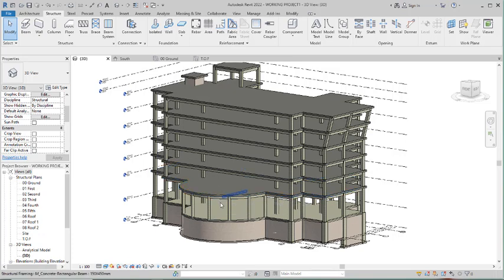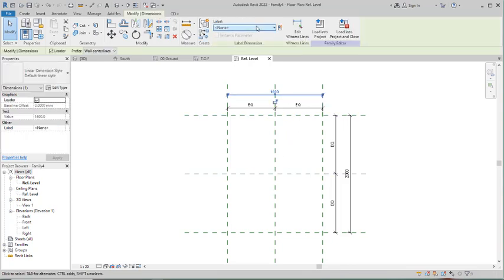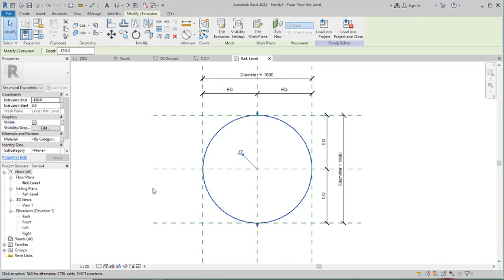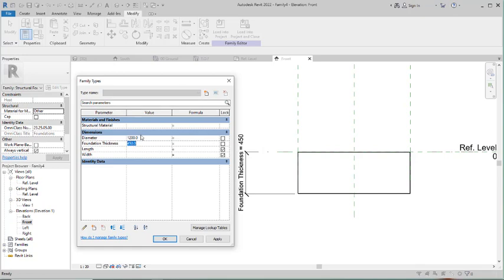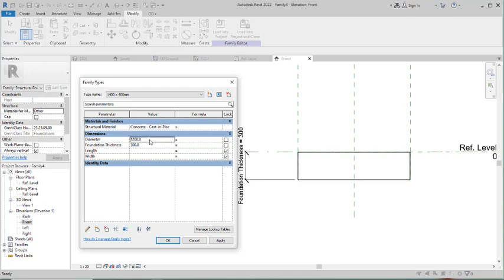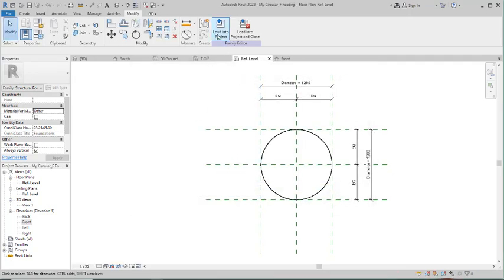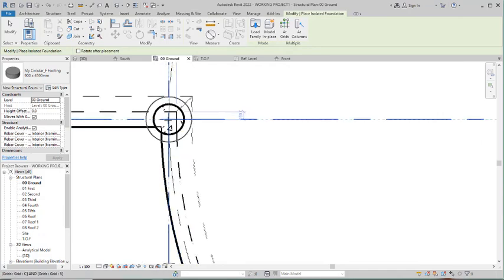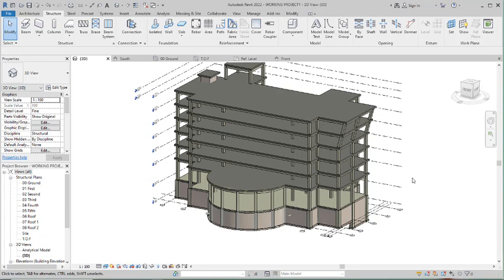Revit 2022, Create Circular Pad Footings and its Application to Master Class Revit Project.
Contents
Creating circular Foundation footing and Apply it to Revit Project in Revit 2022
Get KCSOFT, Staircase Design Software for the Analysis and Design of Staircase as well Automatically generate designed staircase details drawings and sections in AutoCAD.
Get DETAILING TEMPLATE.

DETAILING TEMPLATE.